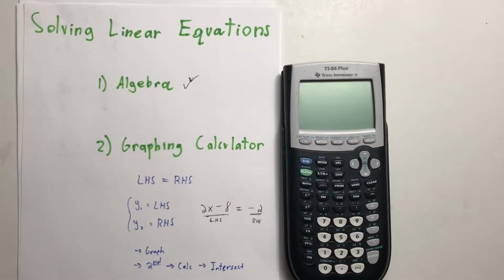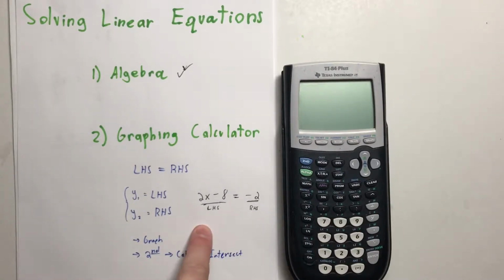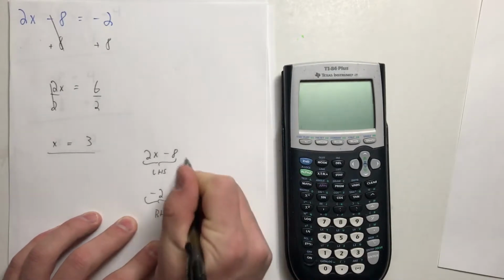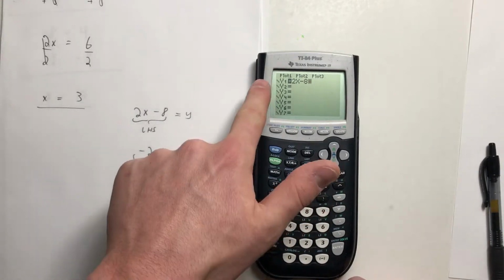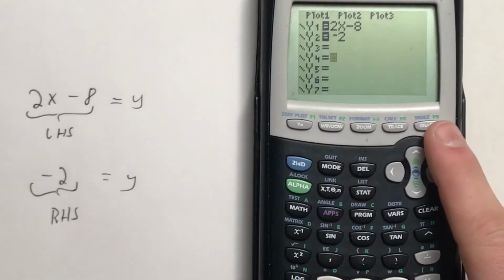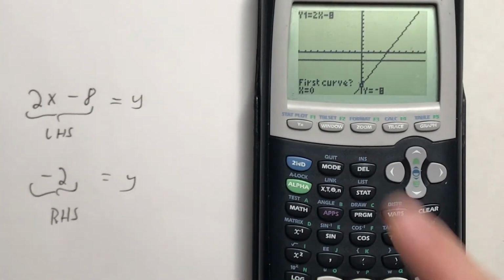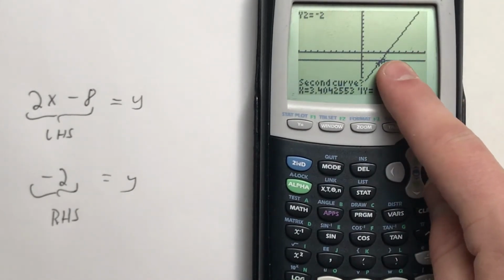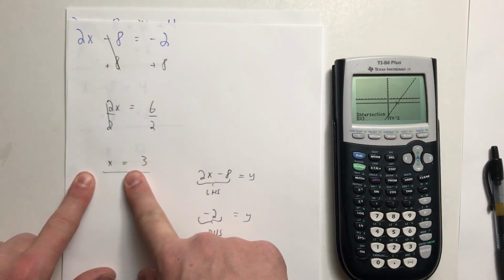Solving Linear Equations | Calculator Example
How to solve simple equations using a graphing calculator.